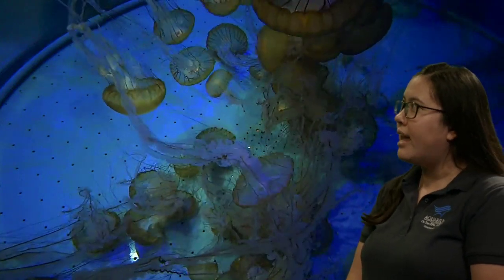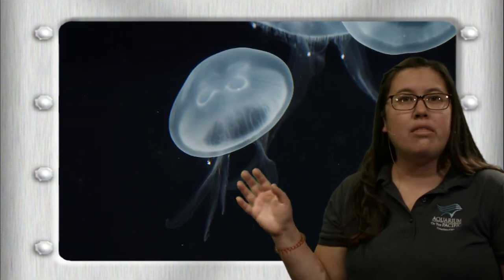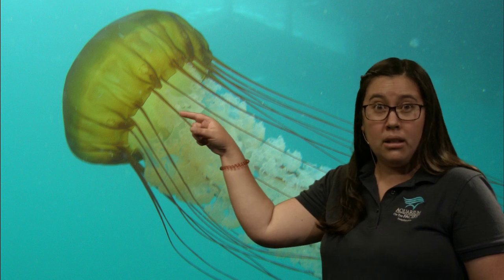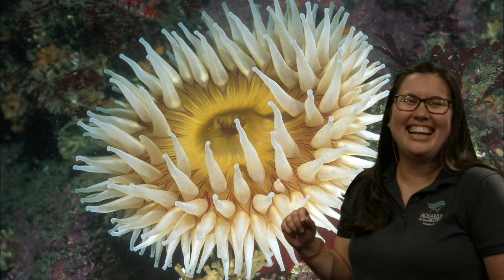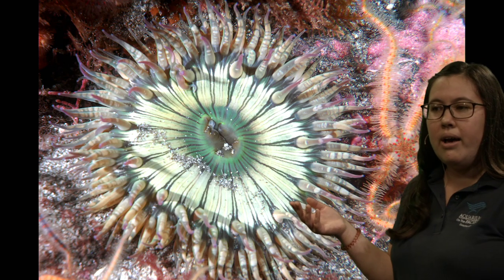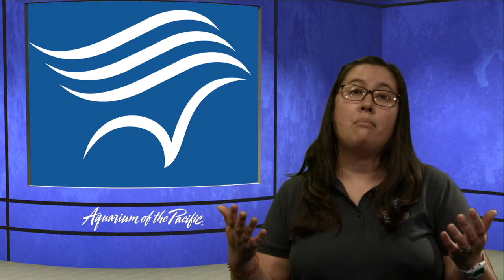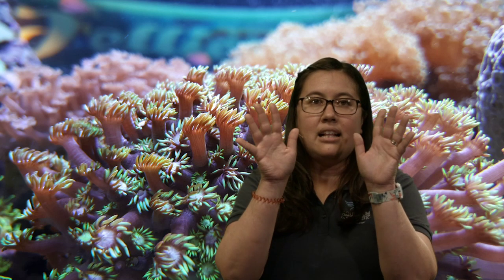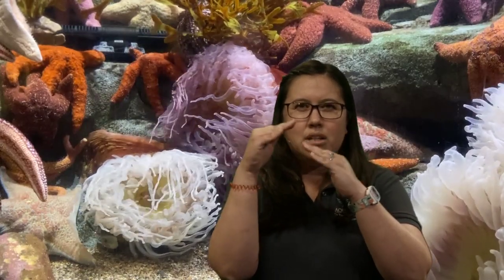All About Invertebrates (Gr 3-5)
Join us as we explore the spineless wonders of the ocean like sea stars, sea jellies, and so many more amazing ocean animals.